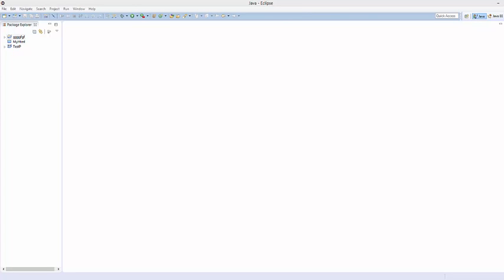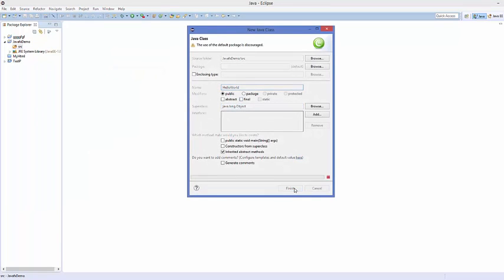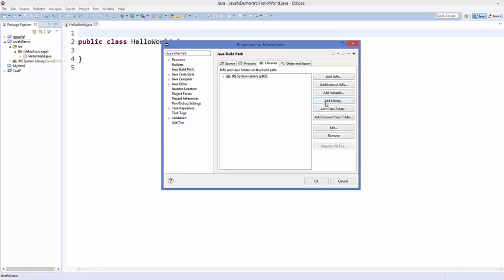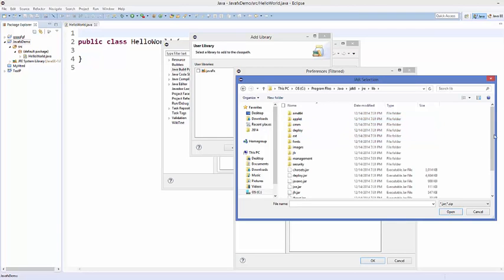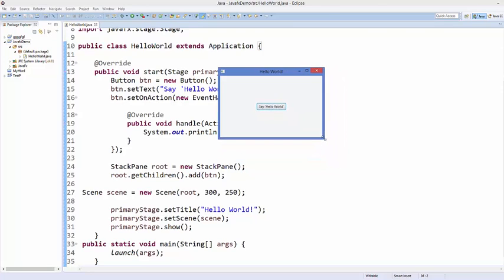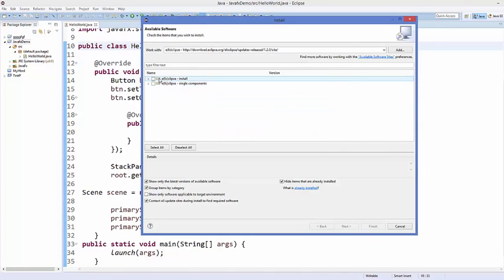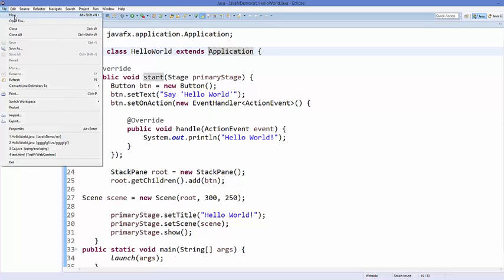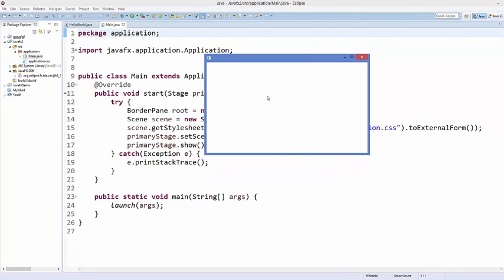JavaFx Tutorial For Beginners 2 Download and install JavaFX for Eclipse